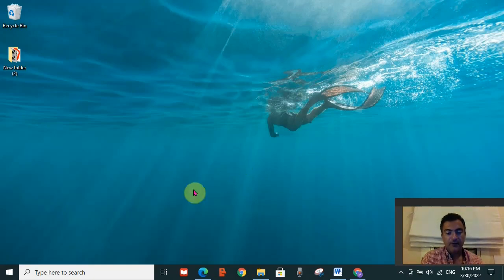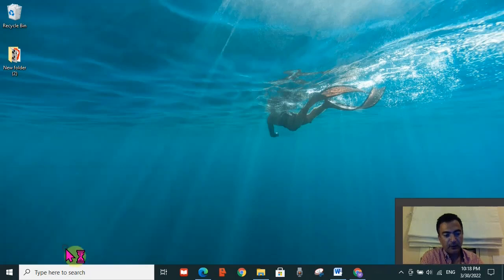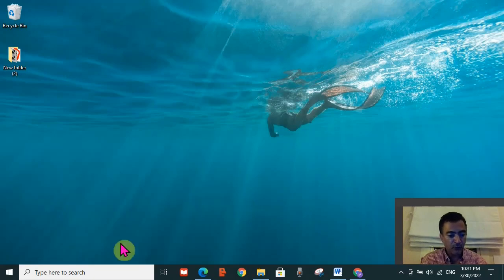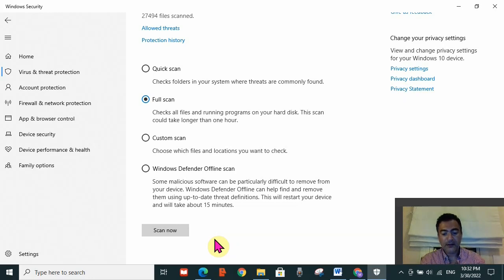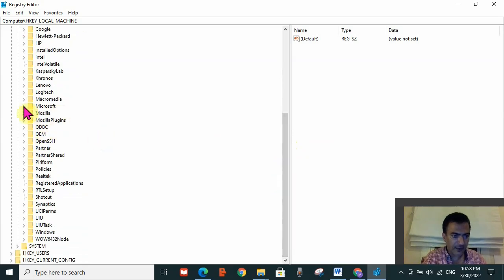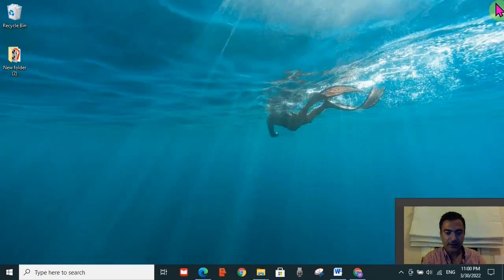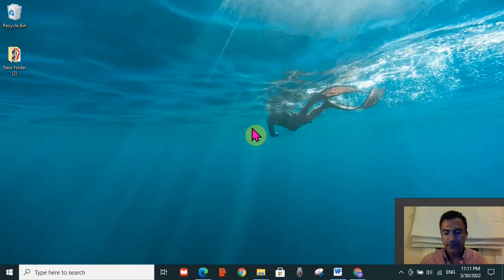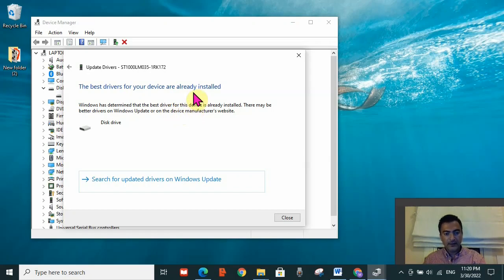How to Fix Error 0xc0000005 in Windows | The Application was unable to start correctly (0xc0000005)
7 fixes for Error 0xc0000005 The application was unable to start correctly